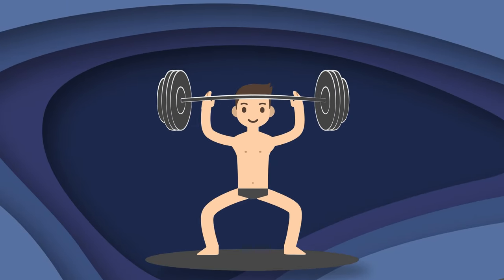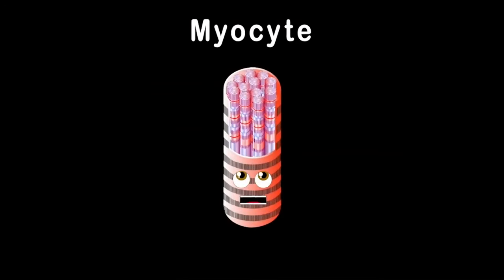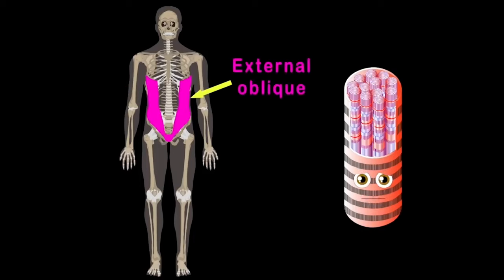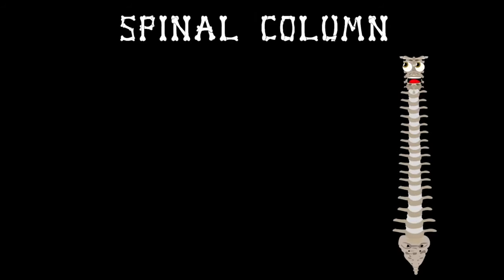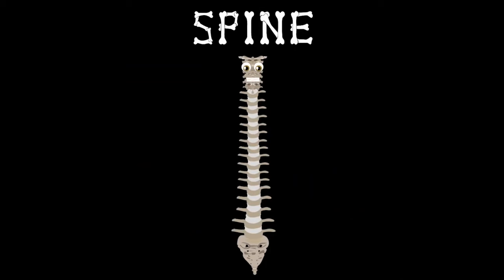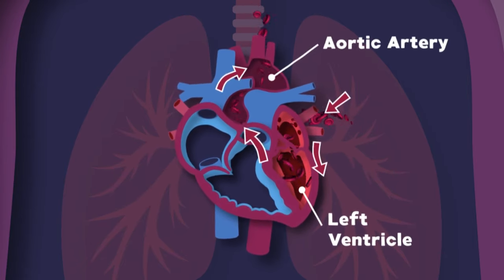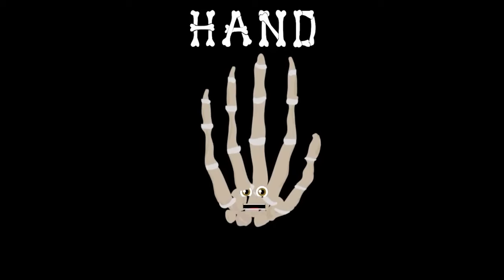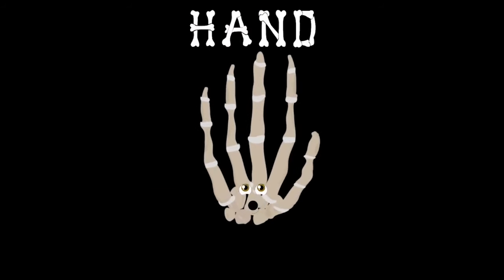What Is A Pulled Muscle? | Human Body Songs For Kids | KLT Anatomy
Pulled muscles cause pain, let's learn more about them!